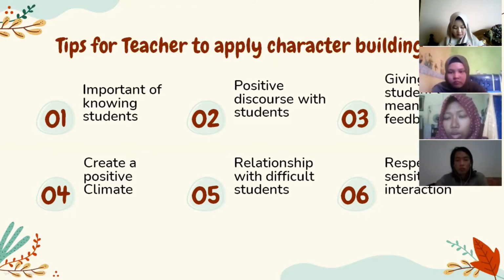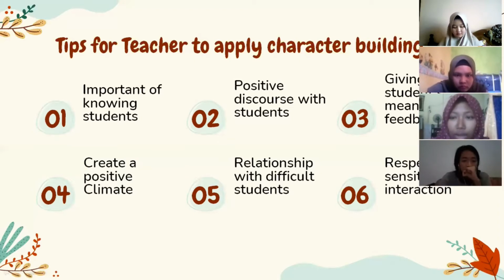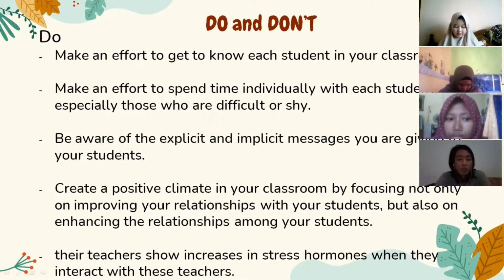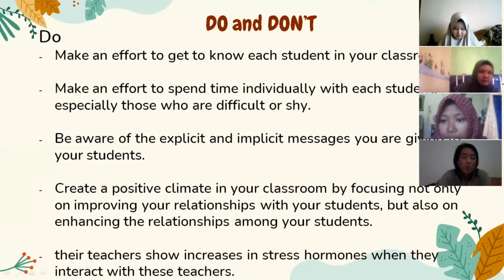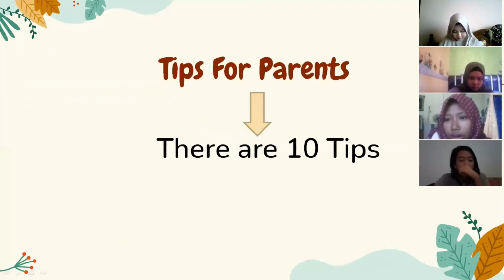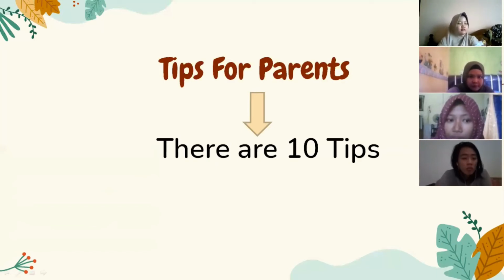Character Building in Education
Hai everyone
This is my speaking presentation video about Character Building in Education
Happy watching